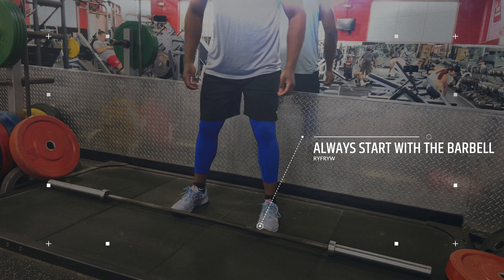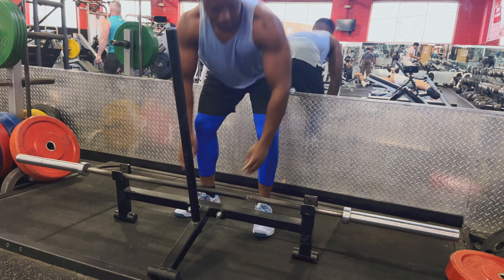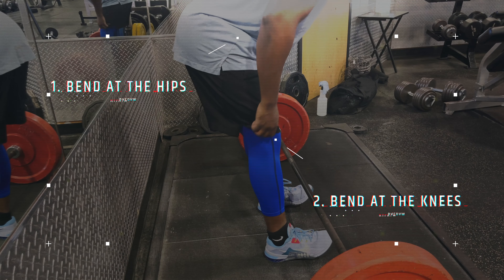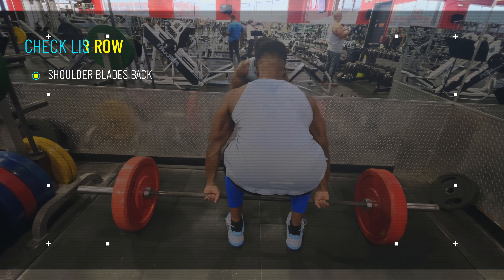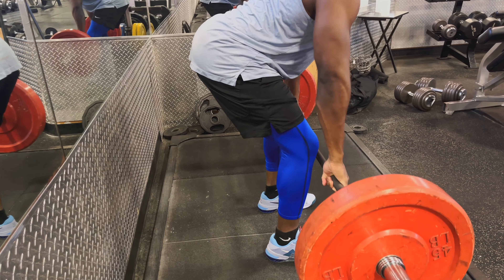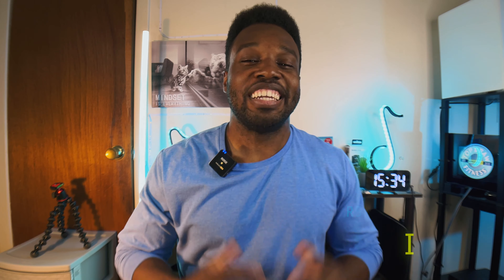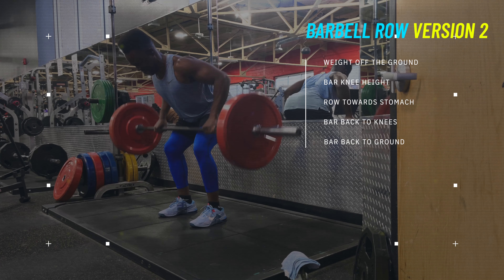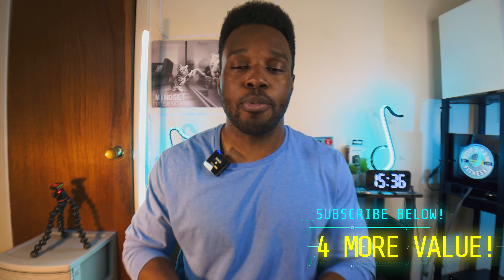TRANSFORMATIONAL TIPS For A BIGGER Back: ONE Exercise TWO Versions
In this video I go over an exercise that I do to get my back looking, BIGGER,

⏰ TIMELINE
00:00 - Intro
00:32 - Exercise Set Up
01:49 - Version 1 Of The Exercise
02:11 - Version 2 Of The Exercise
02:31  - Sets & Reps For Muscle Growth
02:41 - Channel Mission
03:00 - More Value
03:16 - End